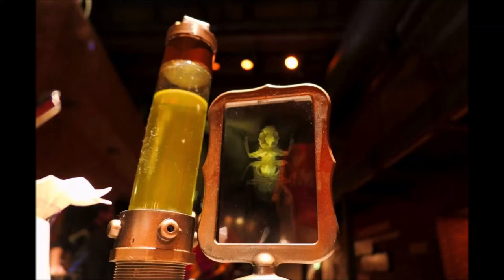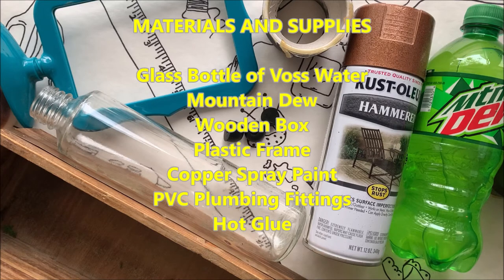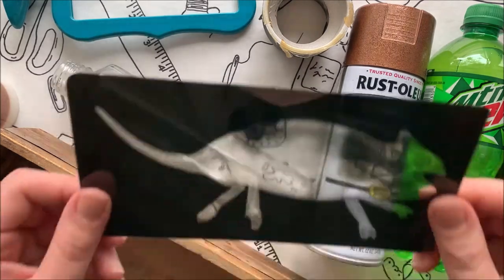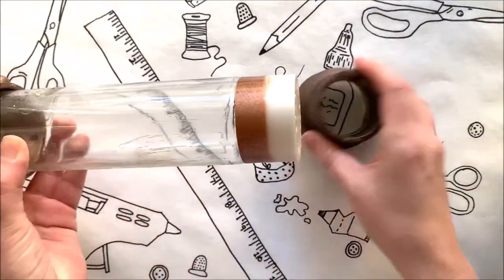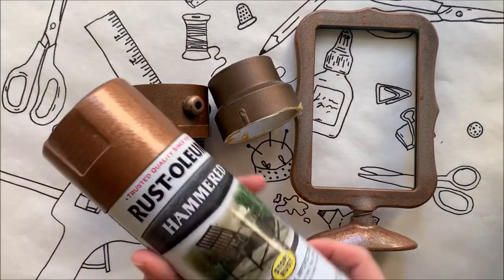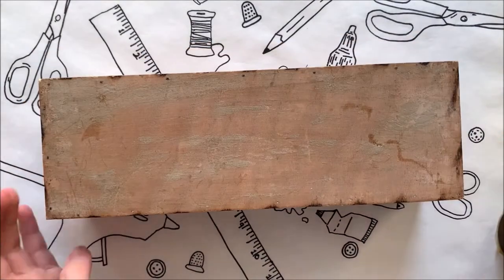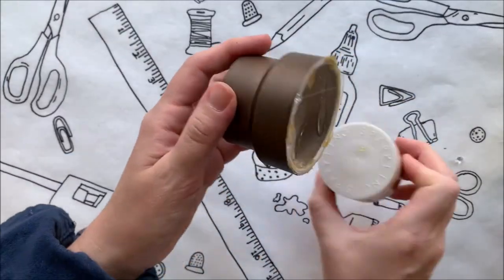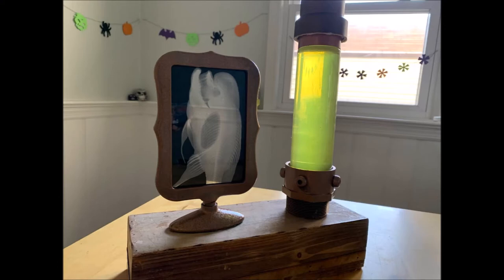DIY Xray Machine